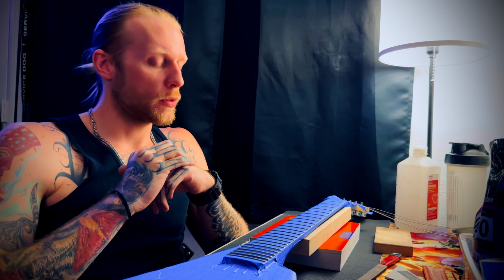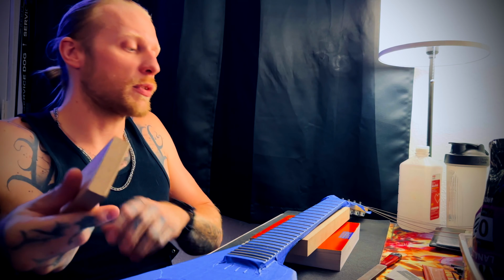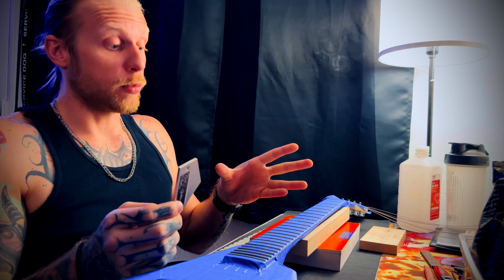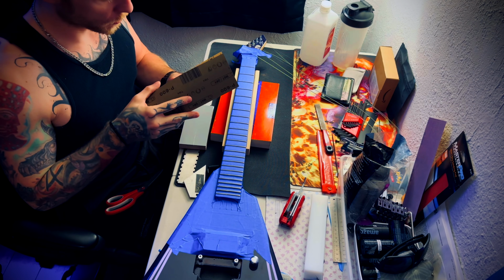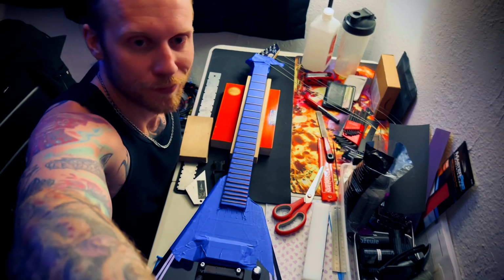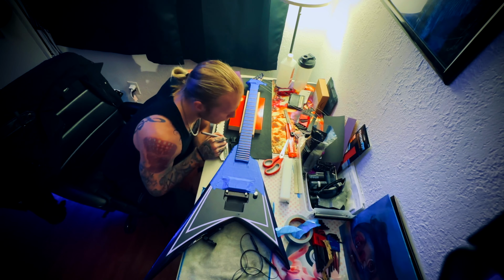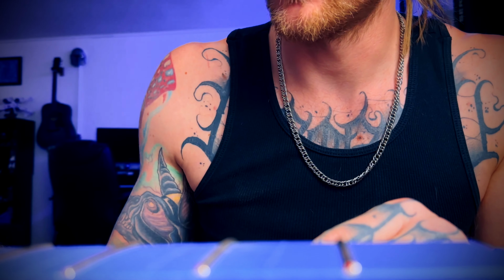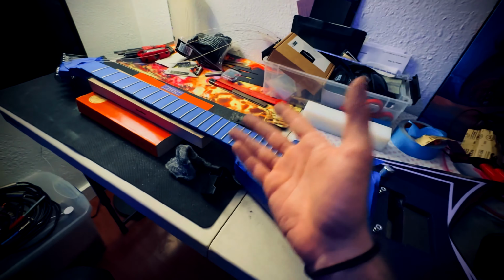ESP ALEXI FRET LEVEL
Follow me  @KennyGraves_